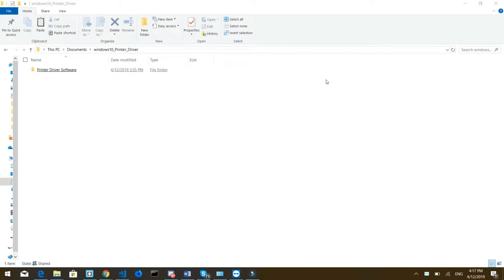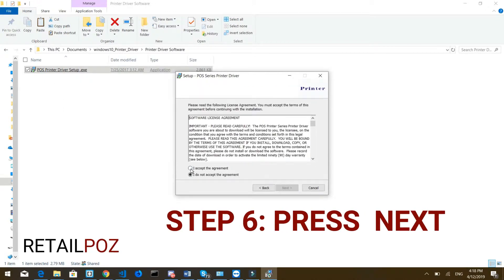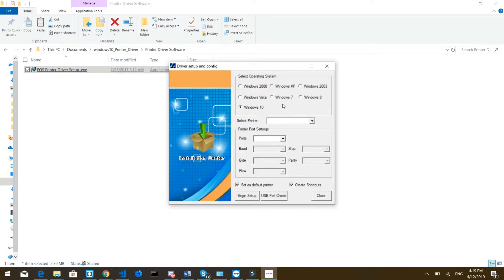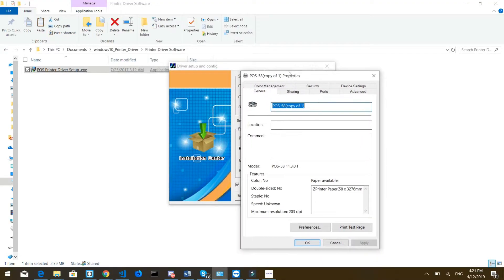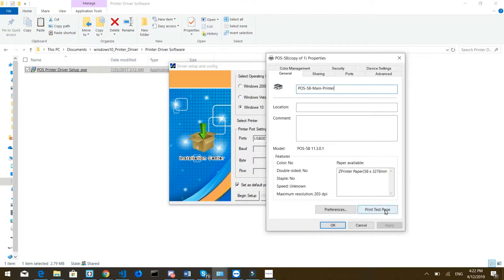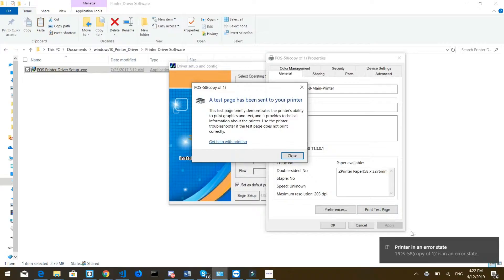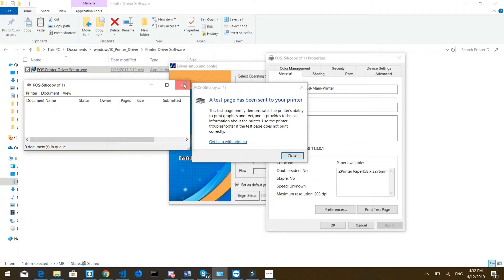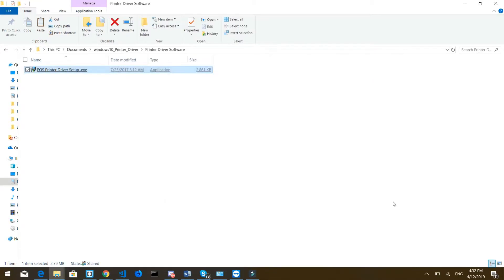How to install a THERMAL PRINTER POS FULL INSTALLATION FIX ERRORS